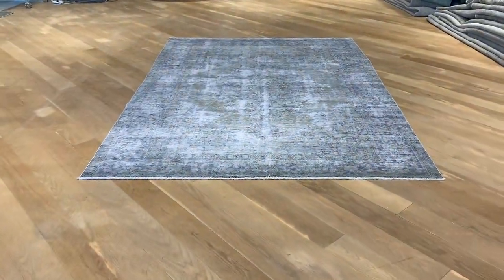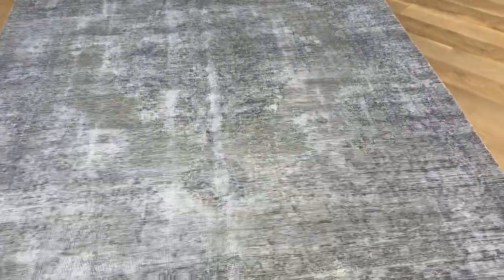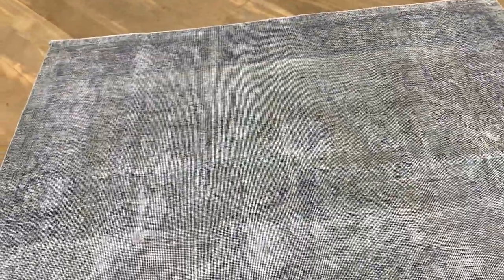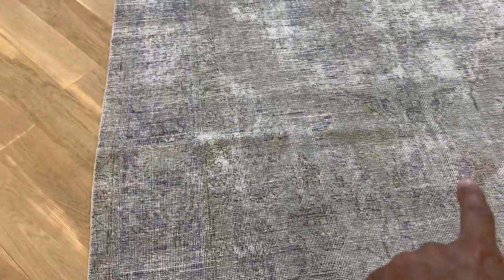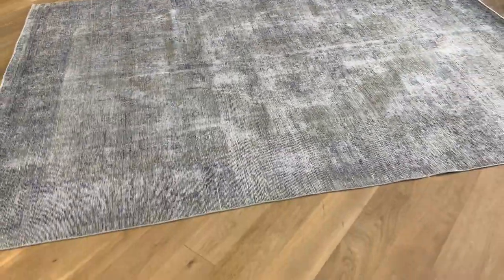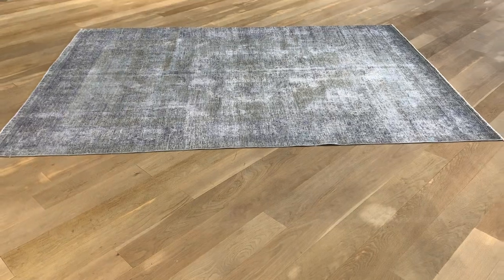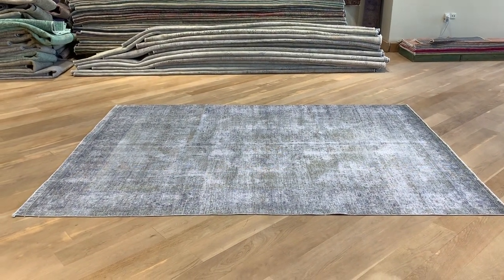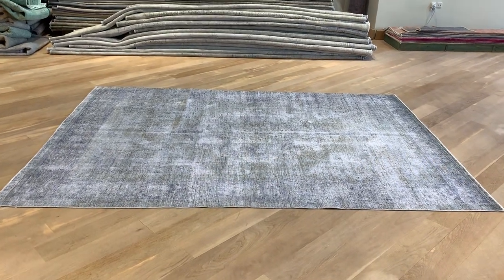Vintage Teppich Grau 19419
English Version

Vintage Teppich grau 286 x 200 cm
Exklusiver handgefertigter grauer Vintage-Teppich höchster Qualität - hergestellt und verkauft von vintagecarpets.com